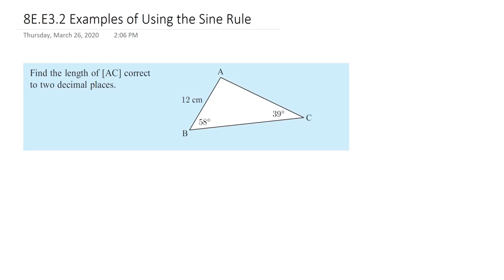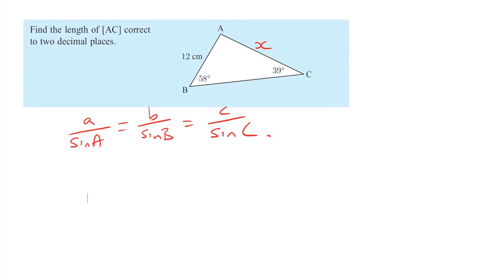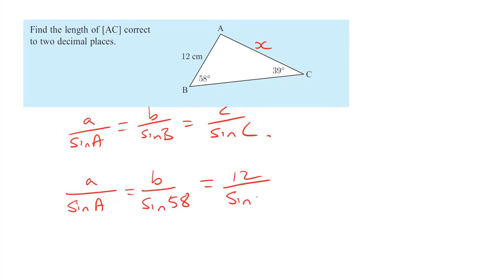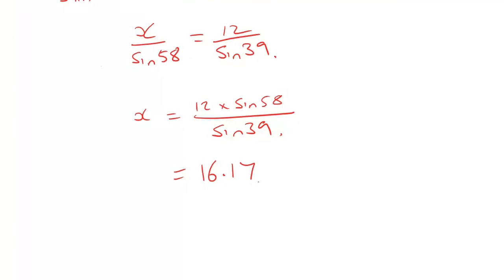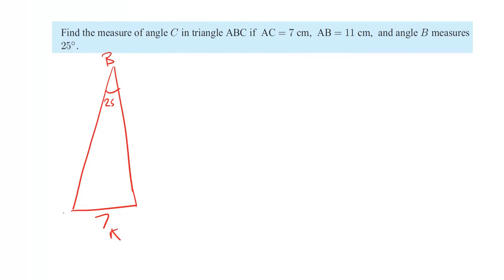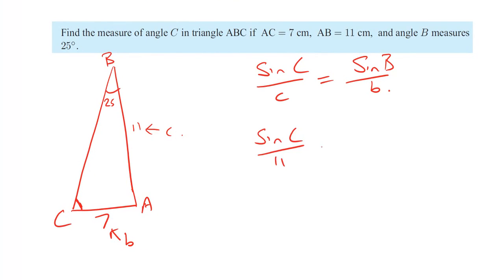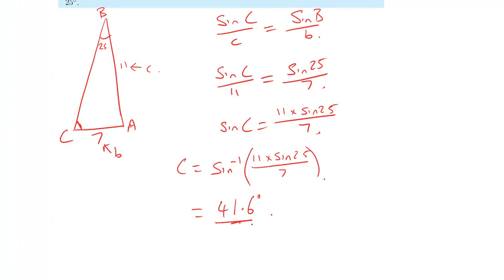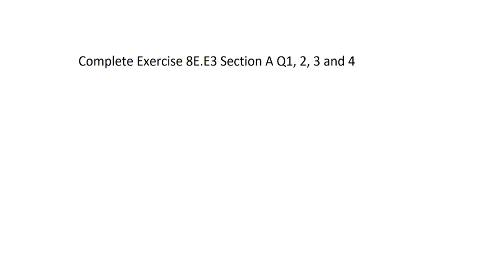The Sine Rule - Examples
This video gives some different examples of how the Sine Rule can be used to find a side or angle inside a triangle.